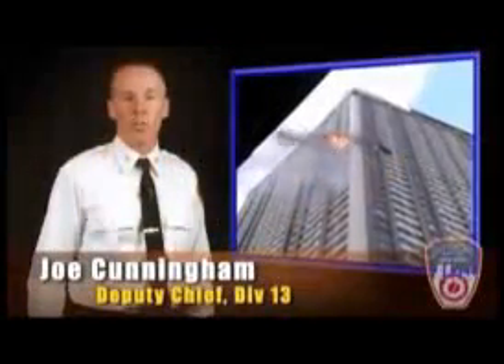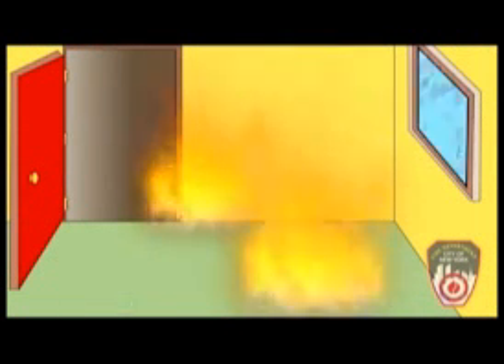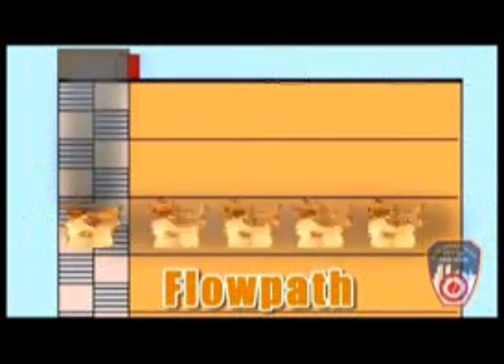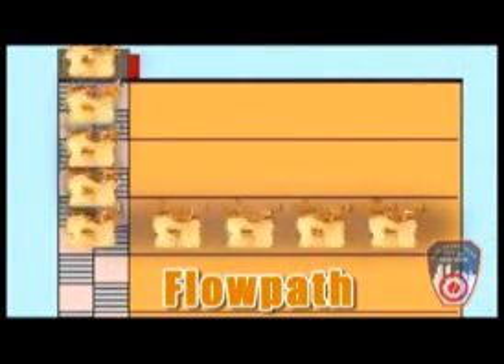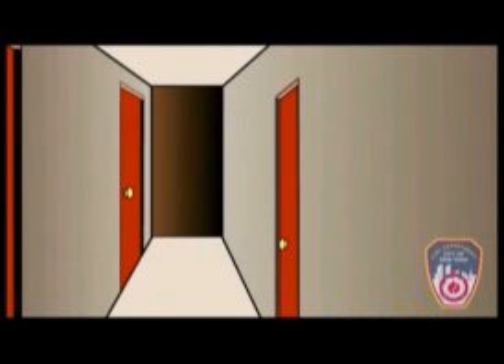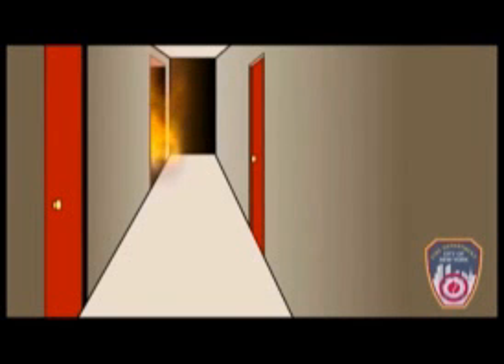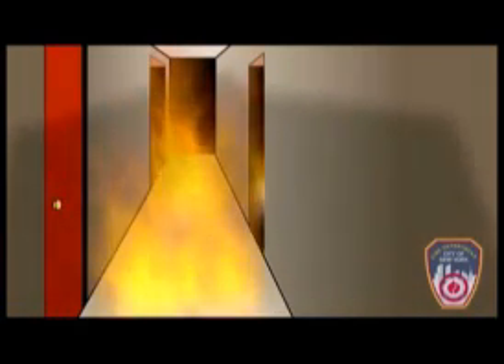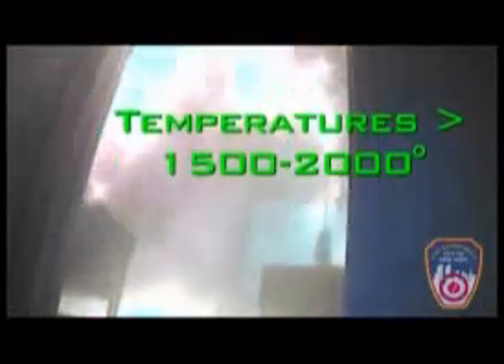What are wind-driven fires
This video explains how to identify a wind-driven high-rise fire.